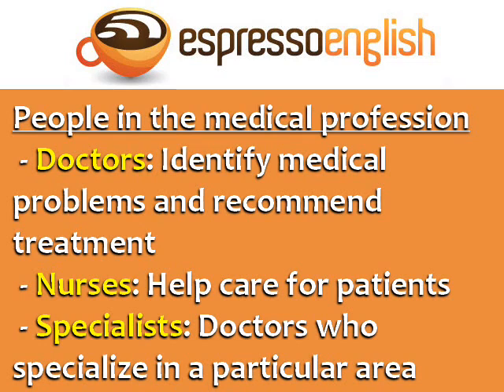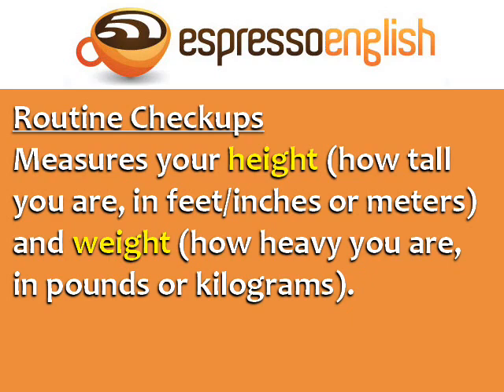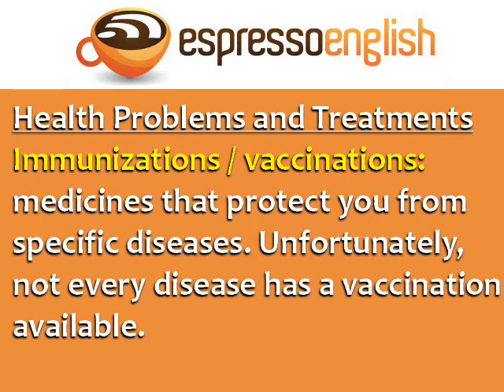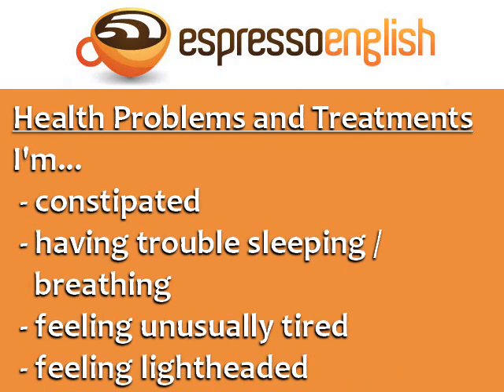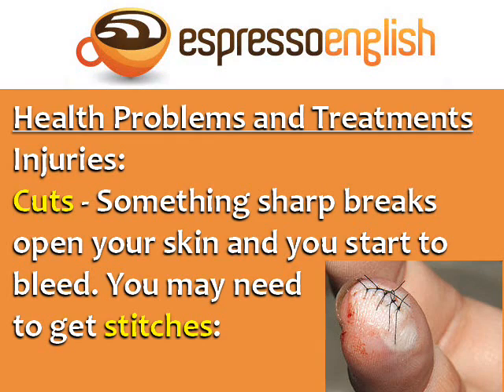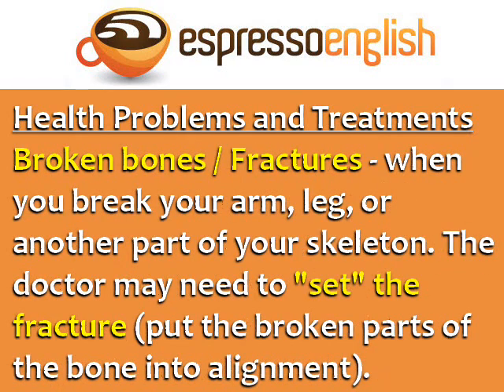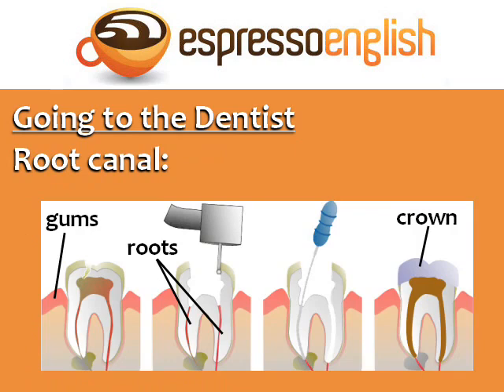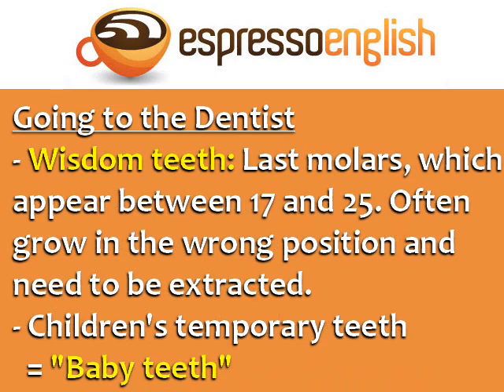Medical and Dental English - Business English Vocabulary Course ( Espresso English )